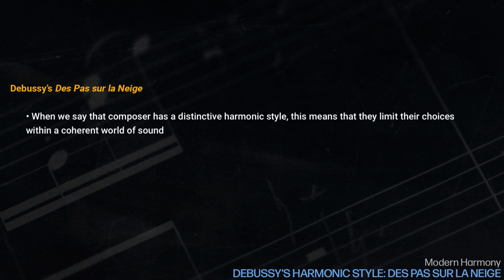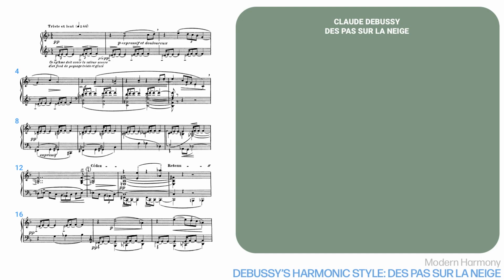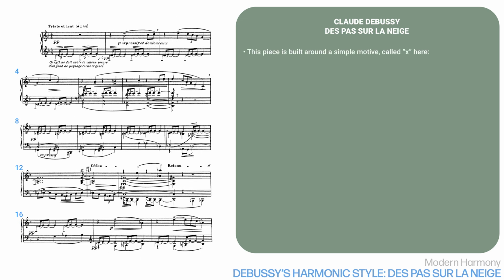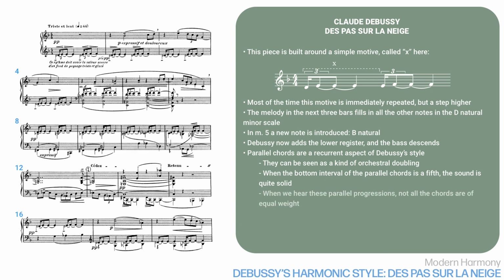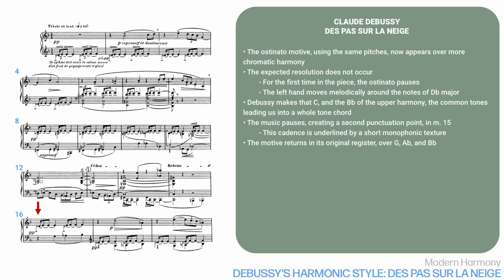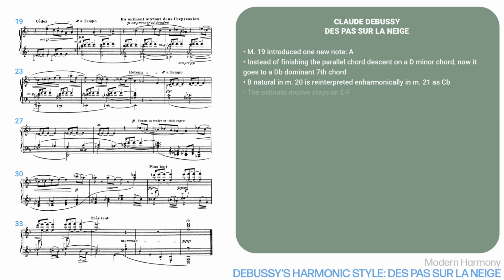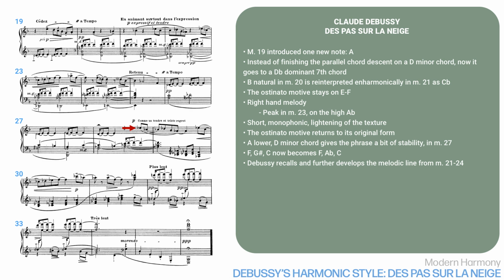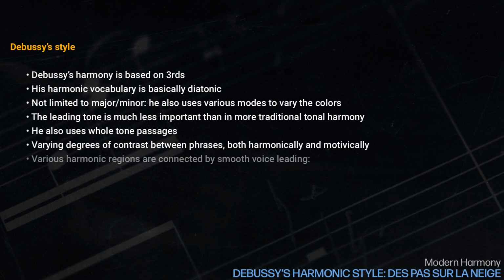Modern Harmony - Lesson 11: Debussy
Debussy's harmonic style

The musical example is played by Paavali Jumppanen.
Boston: Isabella Stewart Gardner Museum